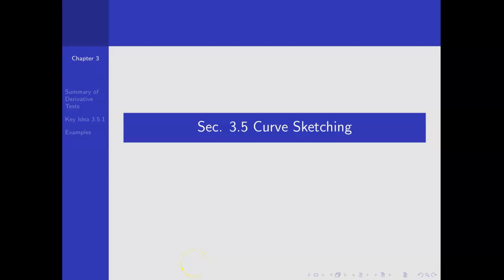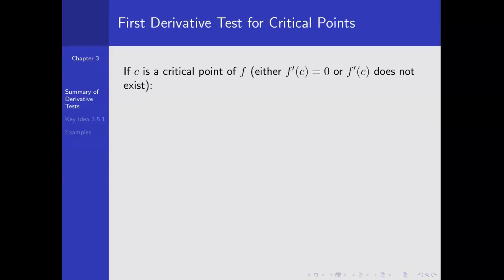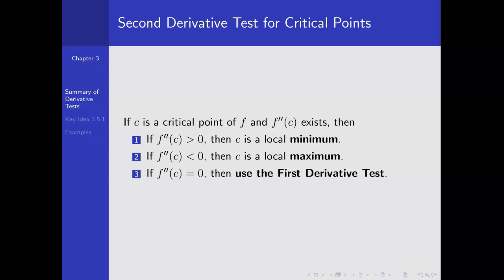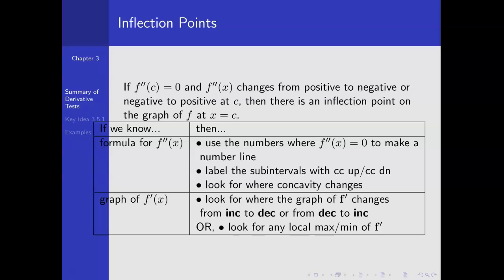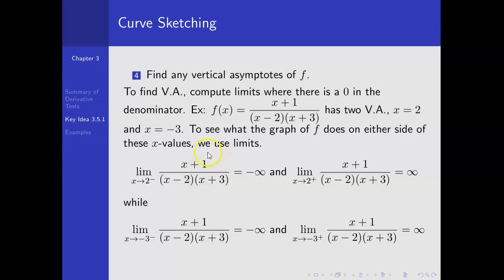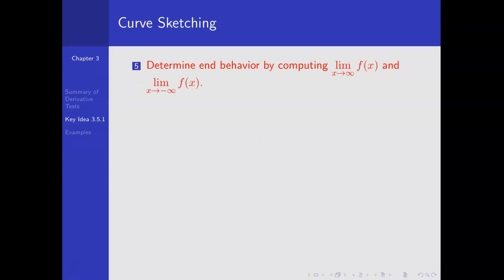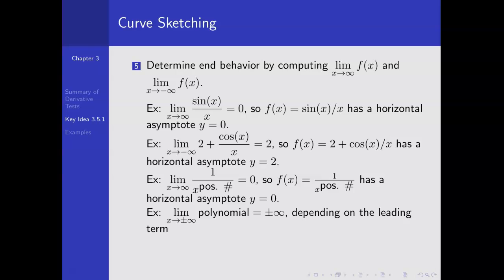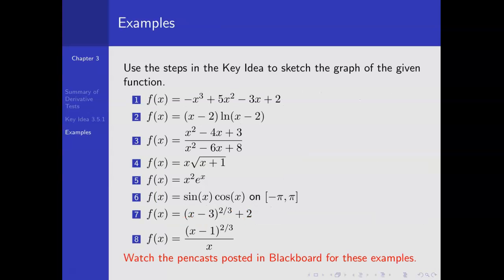Sec. 3.5 Curve Sketching